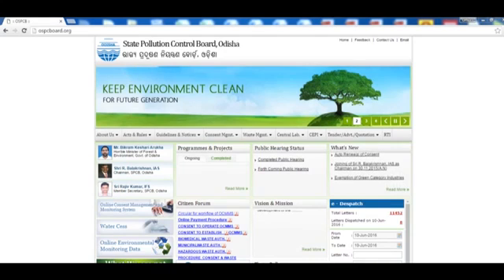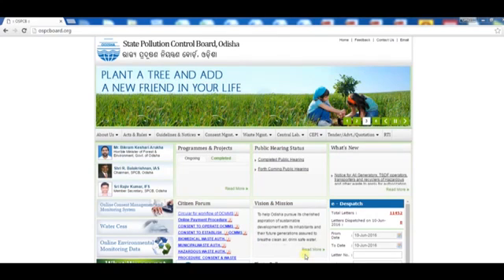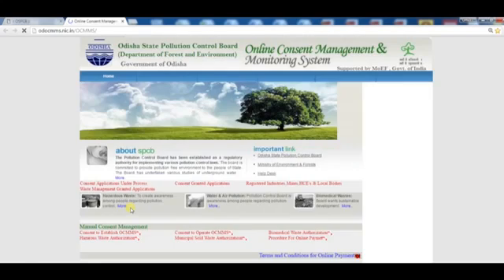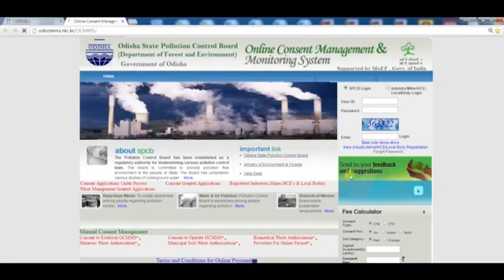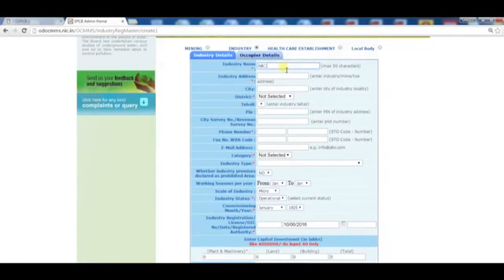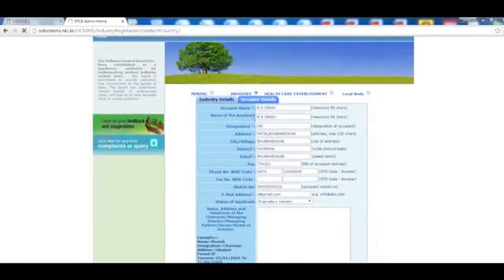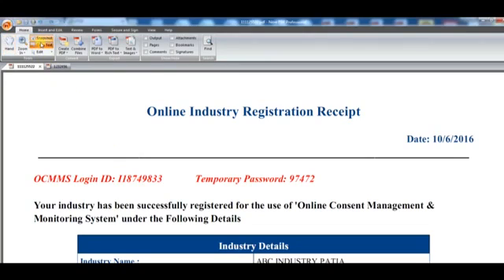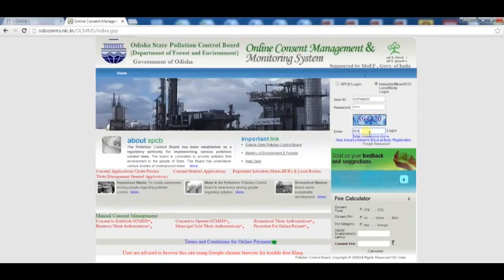Registration under Consent Management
Video Demonstration procedure  for Registration under Consent Management